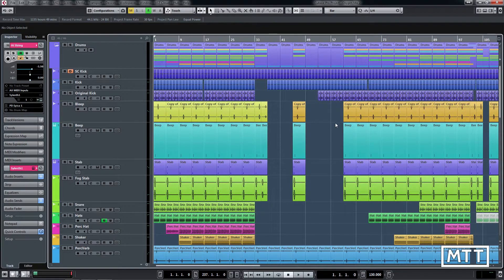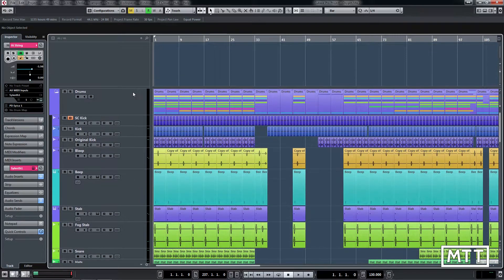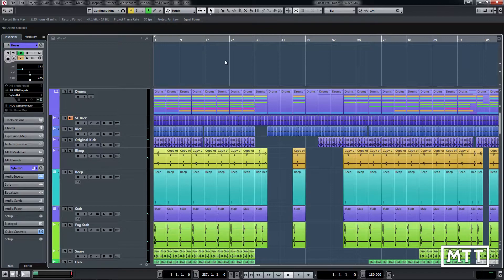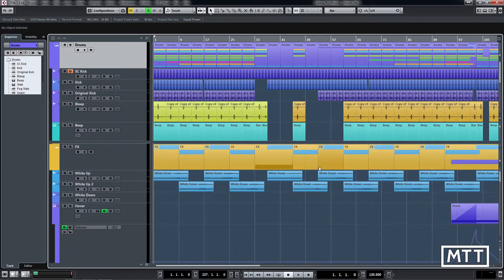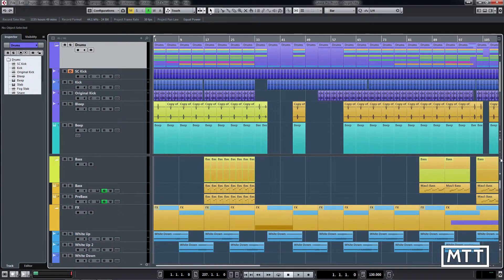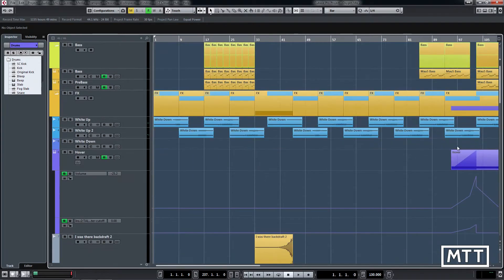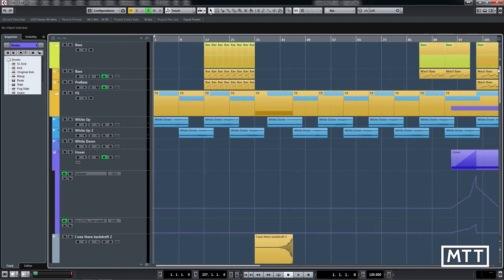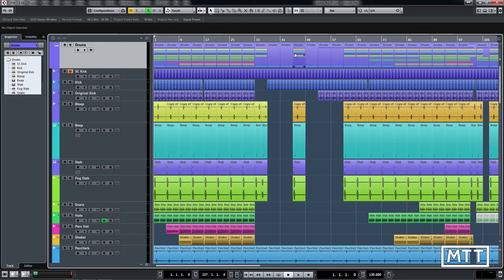Cubase Skills: Divided Track List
A look at the Divided Track list feature which is available in the project window of Cubase, and how it can speed your workflow on large arrangements.